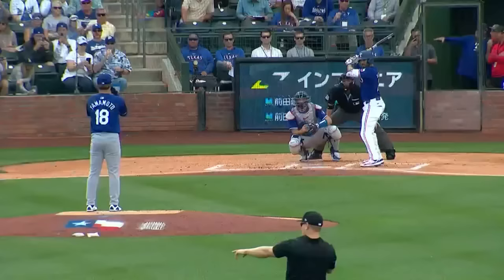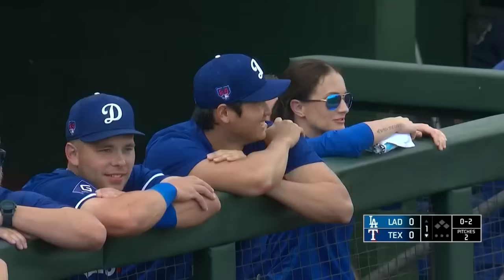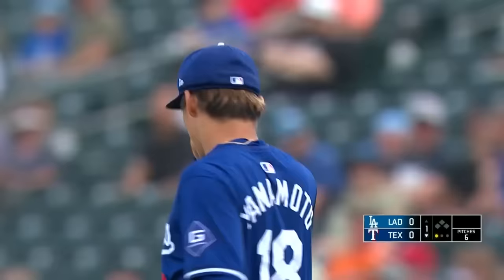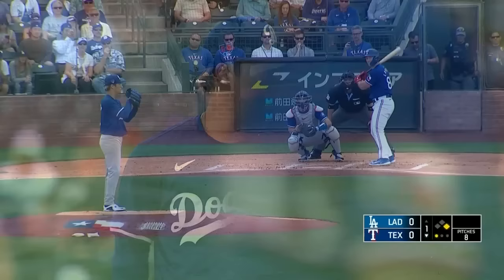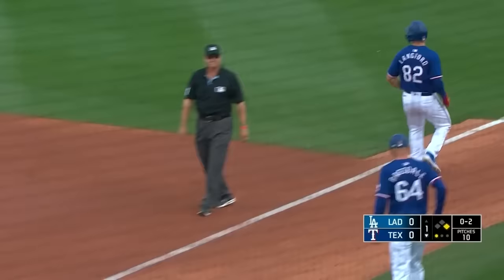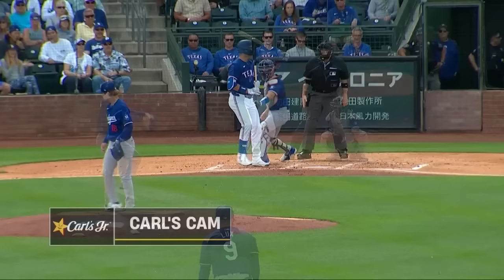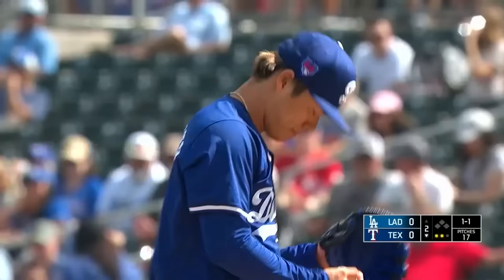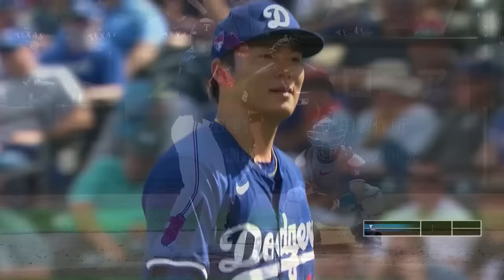Yoshinobu Yamamoto’s HOT START 🔥🔥🔥 (Yamamoto Ks 3)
Yoshinobu Yamamoto strikes out 3 in Spring Training Debut for the Dodgers.